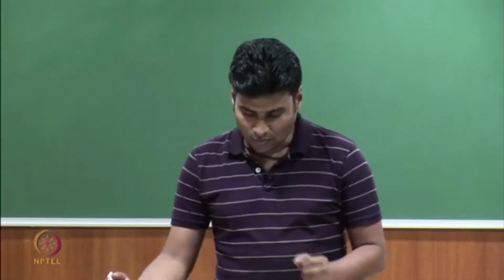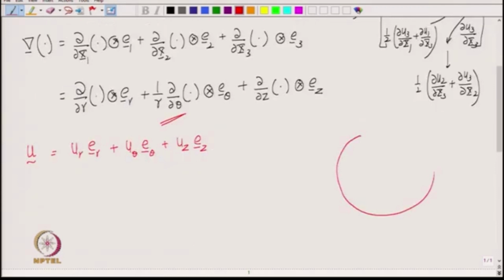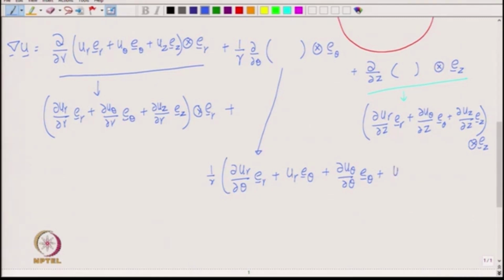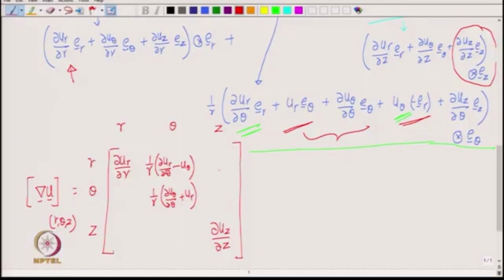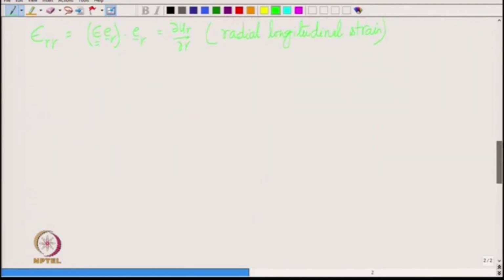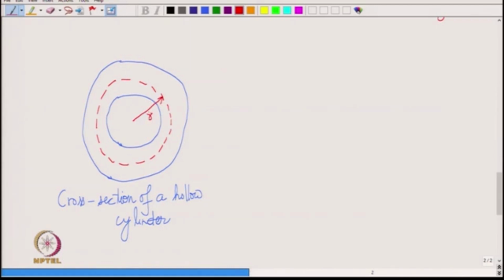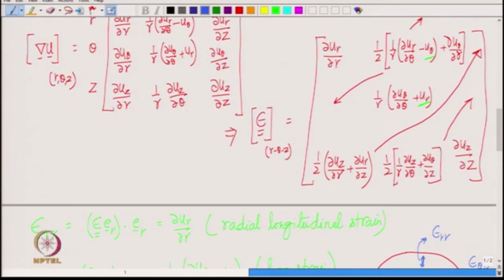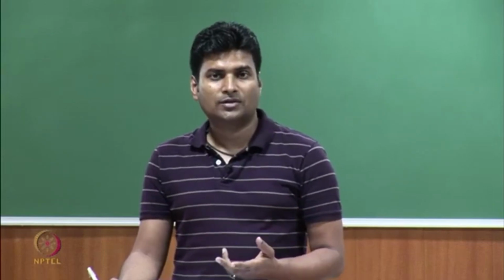Lec 19: Strain Matrix Cylinderical Coordinate System